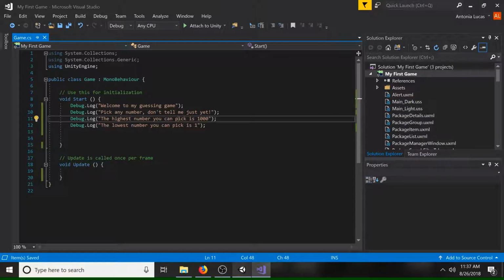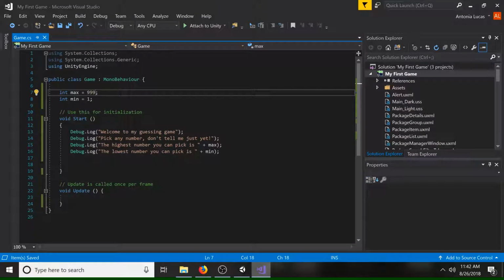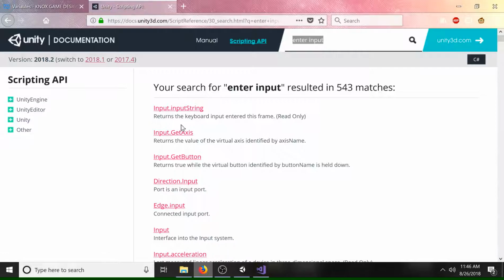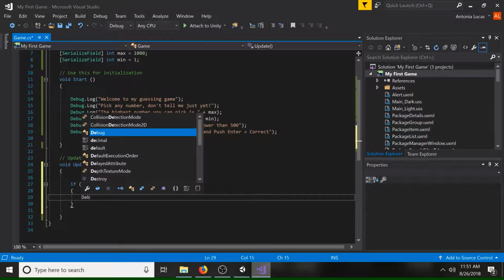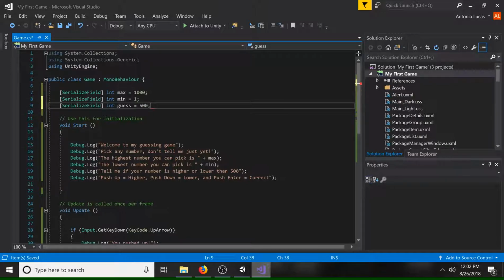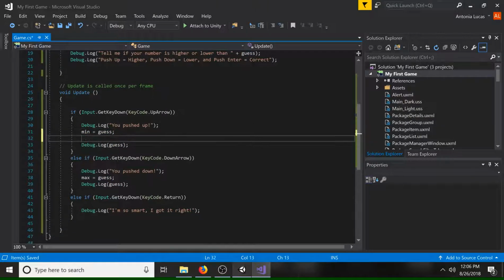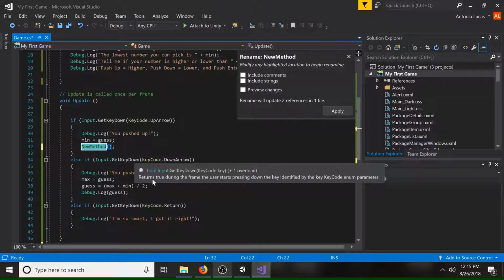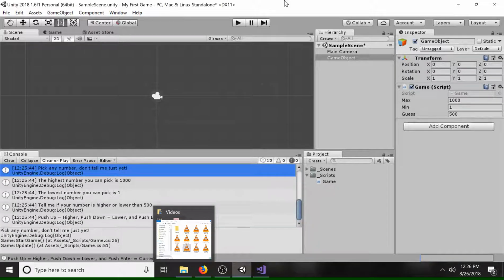NumberGuessP2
Part two in designing your Unit One project in Game Design.